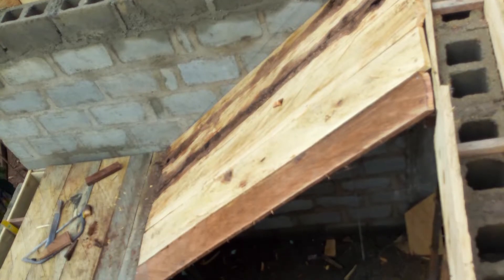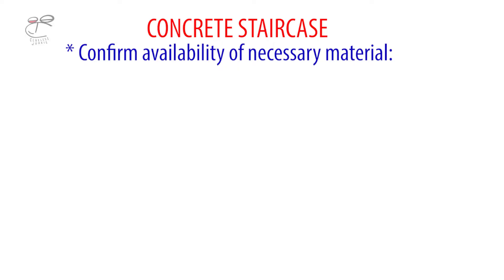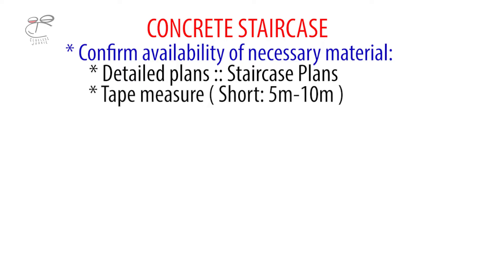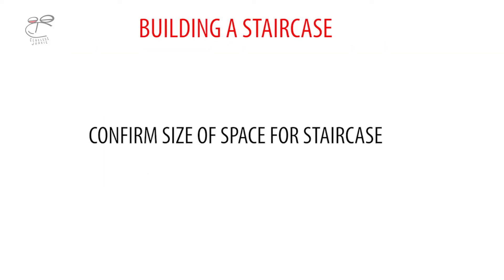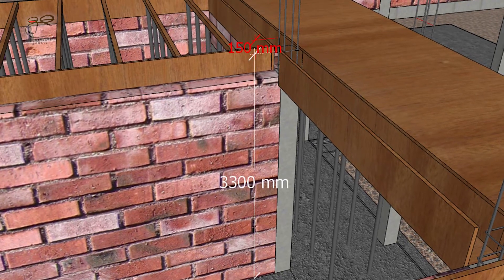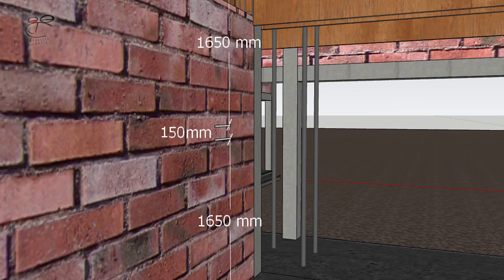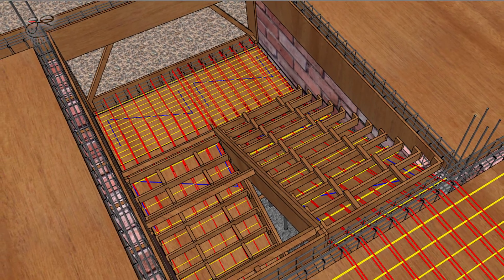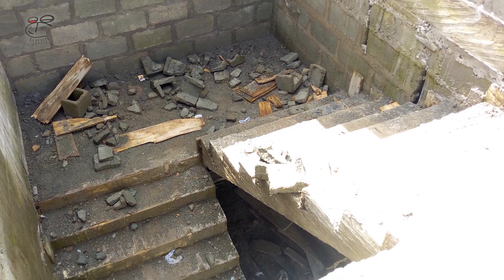How to build Stairs | Reinforcement Design | Step by step | Staircase Design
This is a complete step by step video on how to construct a concrete staircase, with formwork and reinforcement details explained thoroughly.
The 'half turn staircase' or 'U shaped' staircase was discussed with ample illustration to help better understand the construction process of staircases. Stair stringer, steps, treads, risers, flights, total run, total rise, rebar, reinforcement chairs, slab, intermediate landing and other terminologies were explained.